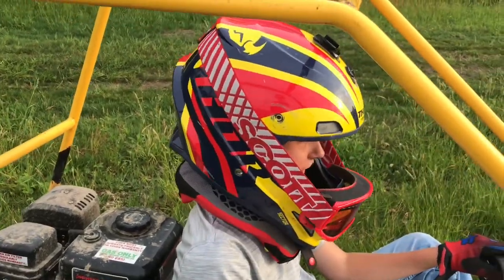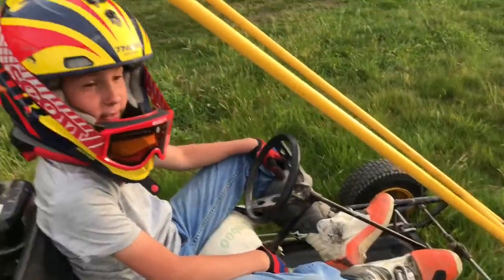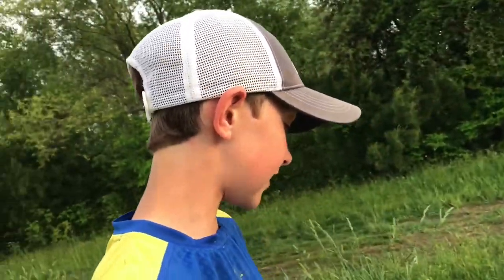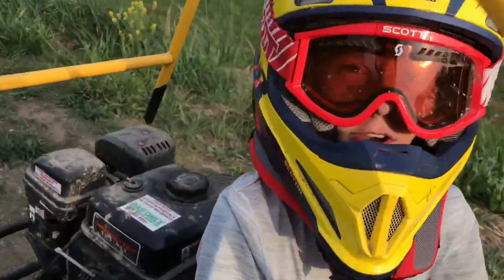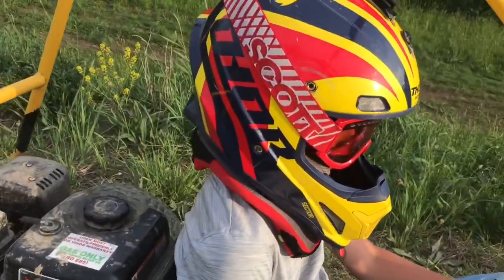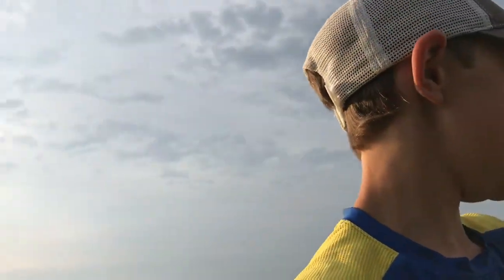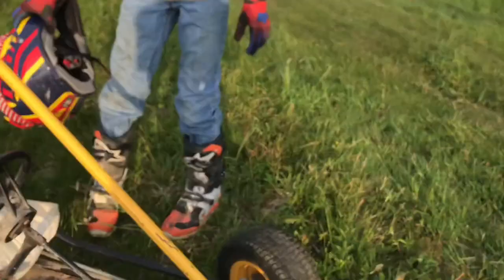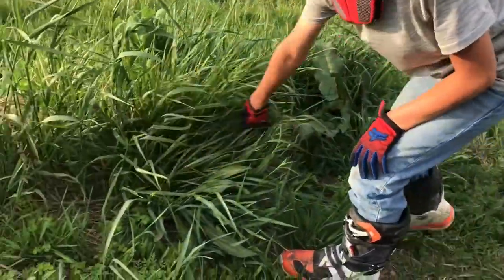JUMPING the GO KART *ALMOST FLIPPED*